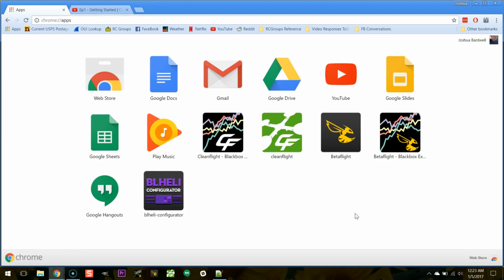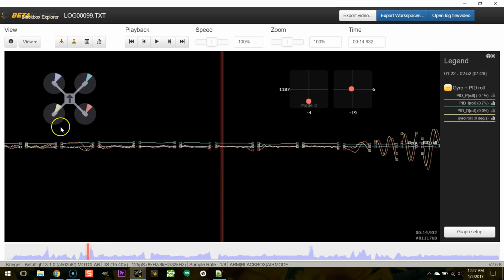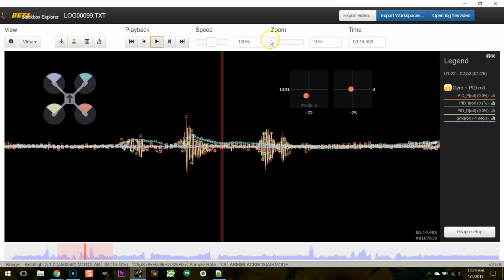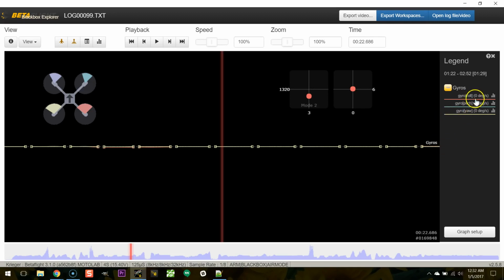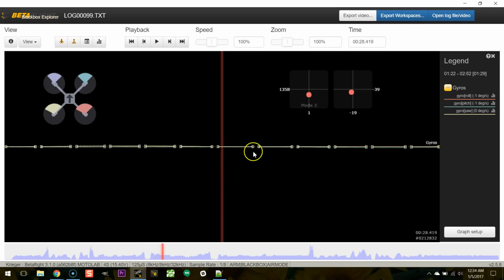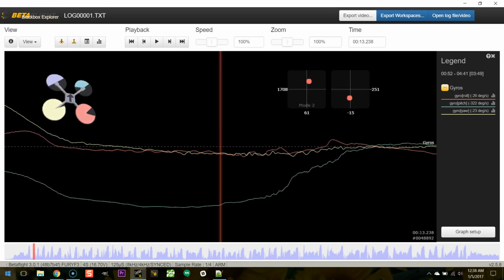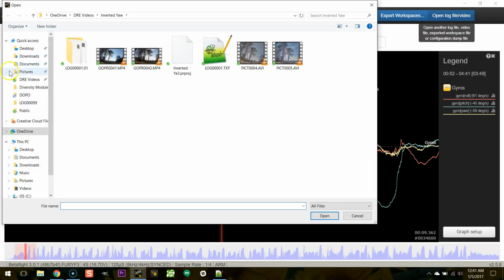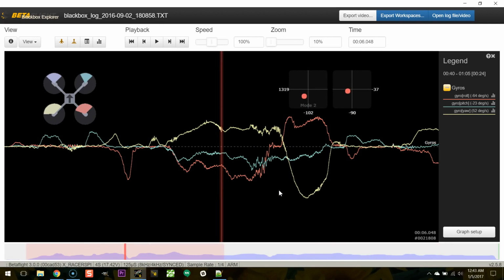BLACKBOX 101 Ep2 陀螺儀介紹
請打開中文字幕

調整ＰＩＤ總是靠感覺，但又沒什麼感覺嗎？看看大師如何透過黑盒子精準調參，一步一步帶你打開黑盒子！

第二集將介紹陀螺儀代表的意義

本影片已徵得影片擁有者同意轉載翻譯